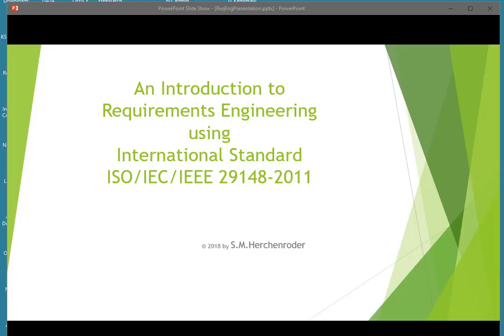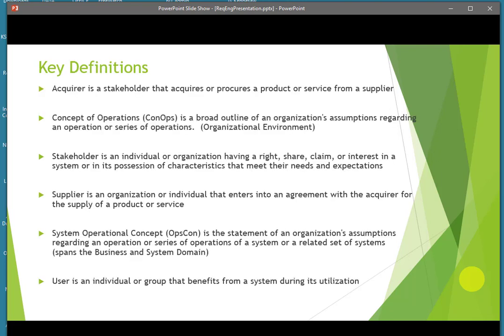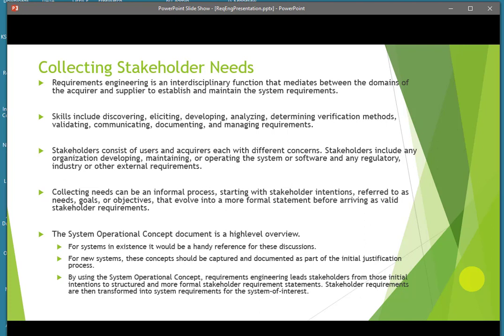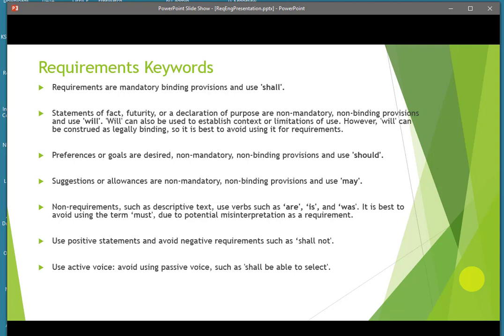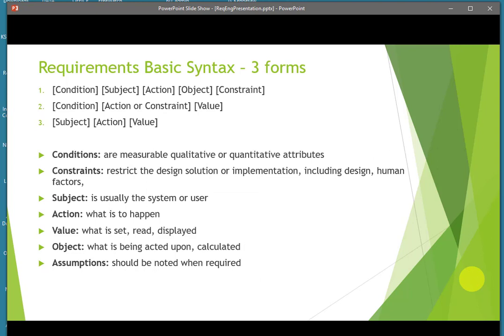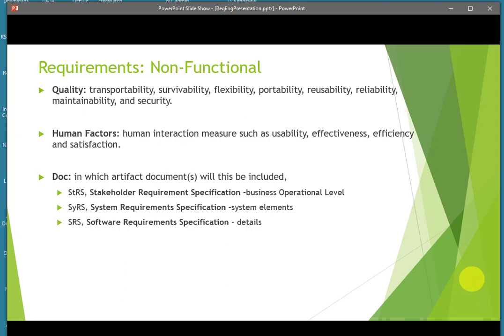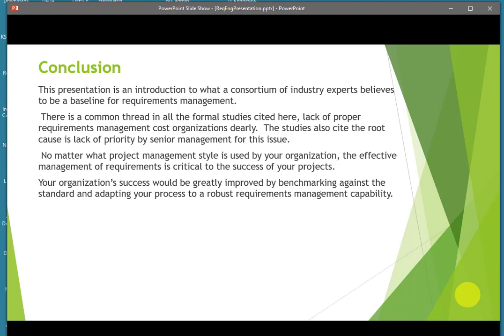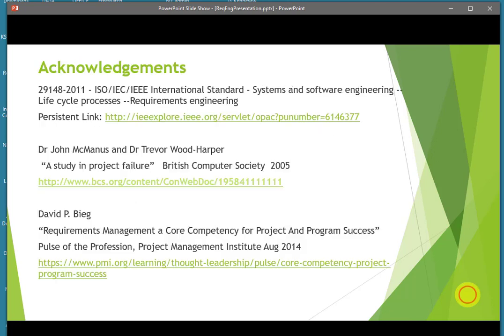Herchenroder SWE Intro To Requirements Engineering ISO29148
Systems and software engineering ,
Life cycle processes, An Introduction to
Requirements Engineering
using
International Standard
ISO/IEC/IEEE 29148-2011